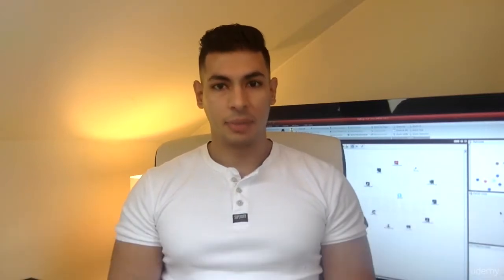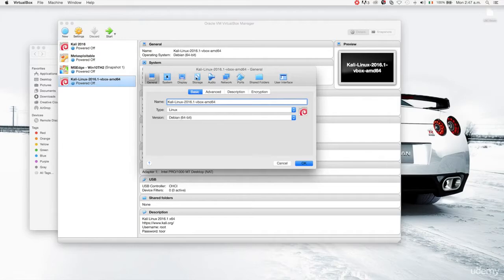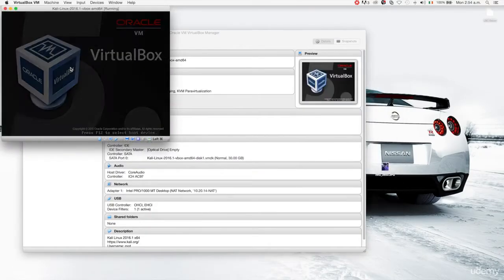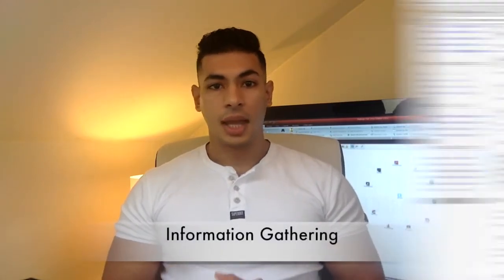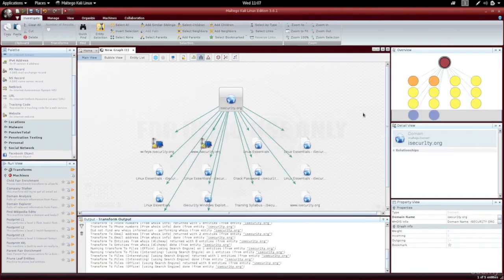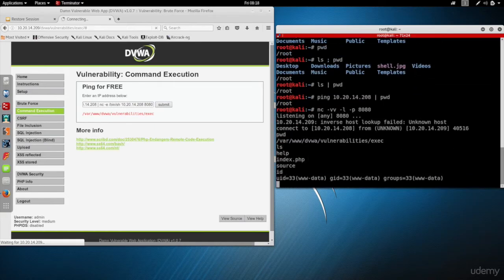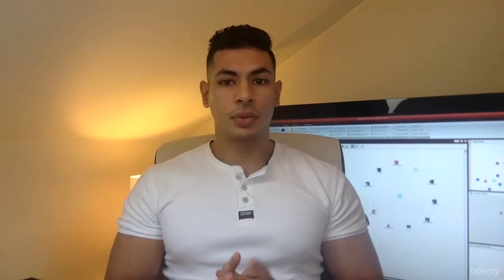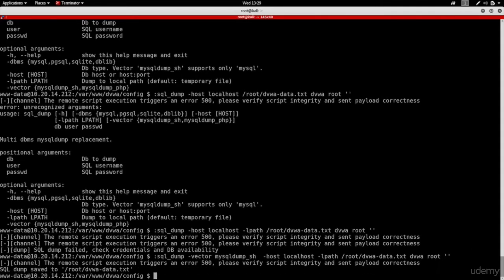Course Introduction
Become a bug bounty hunter! Hack websites & web applications like black hat hackers and secure them like experts.